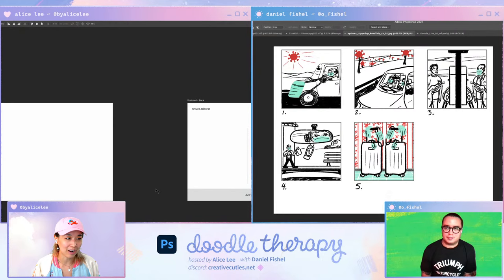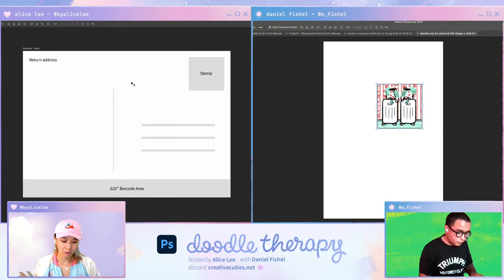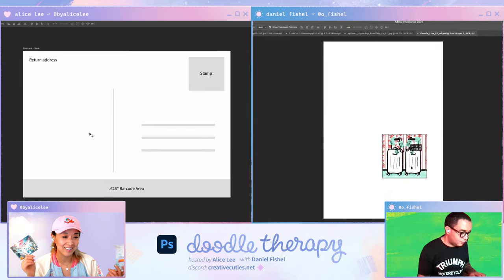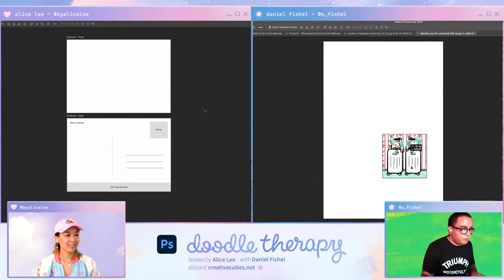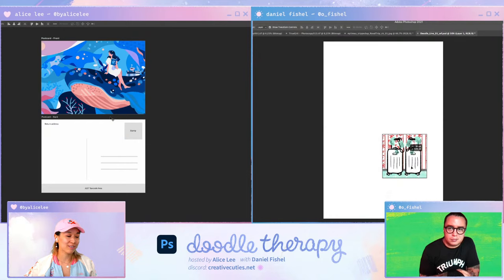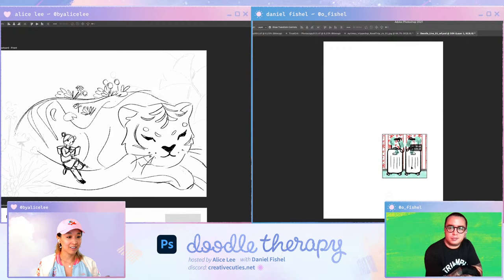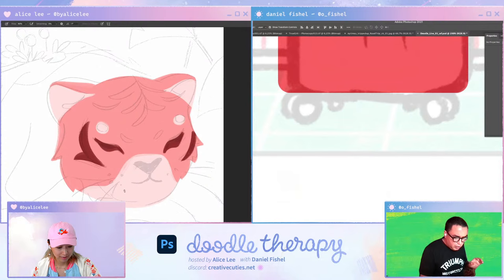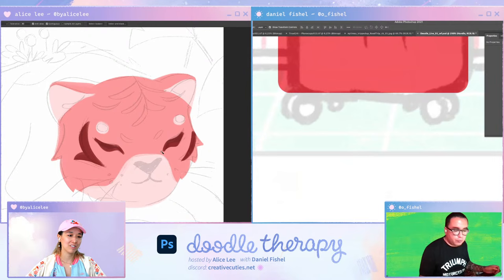Doodle Therapy: How to Promote Yourself as an Illustrator with Daniel Fishel & Alice Lee - 1 of 2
This week on Doodle Therapy, we're drawing with Daniel Fishel — an illustrator, educator, and writer based in Queens, NY. Join Alice and Daniel as they explore the hot topic of self-promotion: how do you promote yourself and get started as a freelance illustrator?
Today’s doodle prompt is to create an illustrated, promotional postcard mailer: a simple yet effective way to showcase your work to art directors and potential clients. Grab a cup of tea and the postcard template below, drop your artwork in, draw alongside us and start promoting yourself today!

Guest Daniel Fishel is an illustrator, educator, and writer based in Queens, NY

Host Alice Lee is an illustrator and muralist based in San Francisco

Chapters
00:00 Start
00:40 Introduction
03:15 Daniel’s Introduction
07:25 Most random way you’ve gotten an opportunity
10:34 Today’s theme
12:17 Overview of designs
15:27 Daniel’s background
18:25 How did you get your first paid job?
22:28 How do you currently promote yourself?
24:14 Passive approaches to promotion
26:58 Balancing personal and commercial work
32:18 Social media promotion vs contacting employers directly
35:34 Reaching out to companies
37:49 Asking for portfolio reviews
39:48 Best times to reach out to art directors
45:45 Responding to open calls for artists
51:19 Stream recap